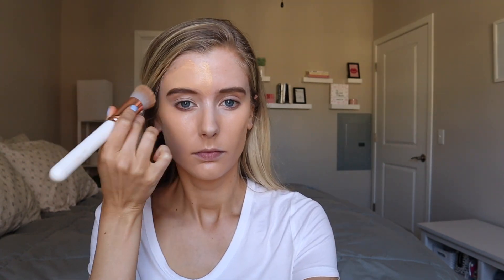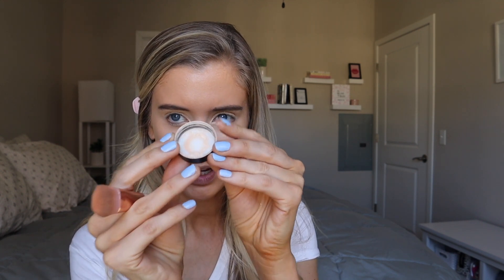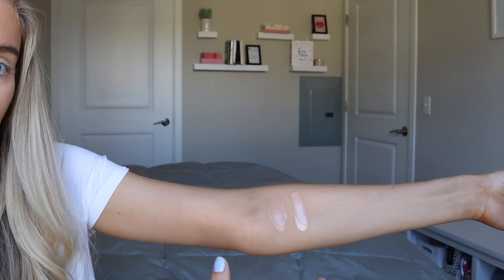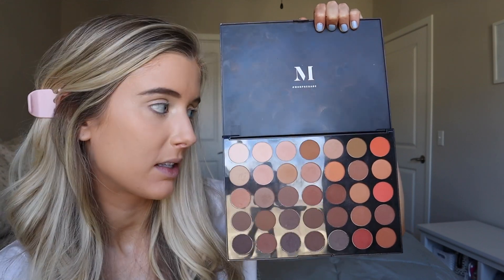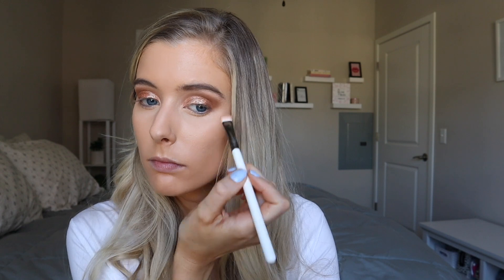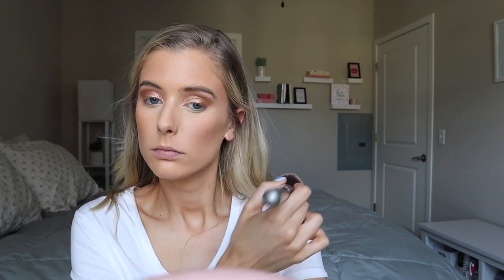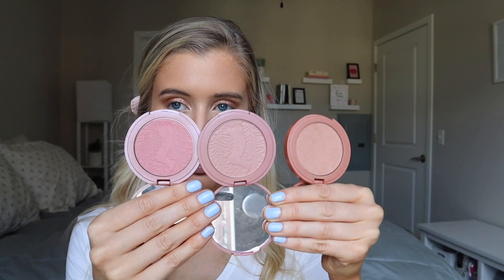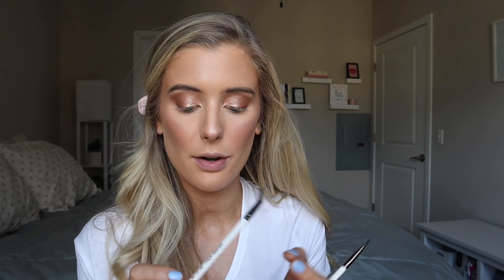Skin Undertones + Makeup Tutorial | How to find the right foundation shade for your skin tone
✖ SHOP MY FAVES & SAVE:
□ YESSTYLE DISCOUNT (& “ABBEYYUNG” for extra discounts)

TIMESTAMPS:
1:50 - Tutorial begins
4:41 - How to find your foundation shade
11:27 - Foundation shade arm swatches (undertone comparison)
15:00 - Eyeshadow arm swatches (undertone comparison)
19:39 - Bronzer (undertone comparison)
22:00 - Blush (undertone comparison)
23:51 - Highlight (undertone comparison)
23:56 - Lipstick (undertone comparison)

MAKEUP + BRUSHES:
MAKEUP:
-Foundation Used: Lancome Teint Idole Ultra Wear Foundation- 370 BIS W
-Foundation Shown:
* Cool: 220 Buff C
* Neutral: 260 BIS N
* Warm: 270 BIS W
-Concealer: Too Faced Born This Way Multi Use Sculpting Concealer-  Natural Beige, Vanilla, Shortbread
-Under Eye Setting Powder: Makeup Revolution Luxury Baking Powder- Banana
-Face Setting Powder: Wet N Wild Photo Focus Loose Setting Powder- Banana
-Eyeshadow: Morphe 35OM Palette & Makeup Revolution Colour Book Story Palette- CB02
-Shimmer / Lid Spray: Milani Make It Last Setting Spray
-Bronzer Used: Undone Beauty 4 in 1 Radiance Palette (Bronzer & Highlight Palette)
-Bronzer Shown:
* Cool: Too Faced Chocolate Soleil Bronzer- Medium/Deep
* Neutral: Benefit Hoola
* Warm: Morphe GlamaBronze- Icon
-Blush Used: Creme Shop Mon Cheri Powder Blush- Rose Day
-Blush Shown:
* Cool: Tarte Amazonian Clay Blush- Dazzled
* Neutral: Tarte Amazonian Clay Blush- Exposed
* Warm: Tarte Amazonian Clay Blush- Sensual
-Highlighter: Jaclyn Hill Cosmetics Accent Light Highlight Palette- The Flash
-Eyeliner: Maybelline Lasting Drama Gel Liner- Blackest Black
-Mascara: Benefit Bad Gal Bang Mascara & Maybelline The Falsies Lash Lift
-Lipstick Used: Wet N Wild Mega Last High Shine Lip Color- Clothes Off
-Lipstick Shown:
* Cool: Wet N Wild Mega Last High Shine Lip Color- Mad for Mauve
* Neutral: Wet N Wild Mega Last High Shine Lip Color- Clothes Off (Neutral Undertone)
* Warm: Wet N Wild Mega Last High Shine Lip Color- Bellini Overflow (Warm Toned)

BRUSHES:
FACE-
-Foundation Brush: EIGSHOW Flat Kabuki Brush- F614
-Concealer Brush: Morphe M708
-Under Eye Powder: EIGSHOW Brush- From Vegan Rose Gold 10pc Set
-Face Powder: Sigma F30
-Bronzer Brush: IT Cosmetics Airbrush Powder Wand Brush #108
-Nose Shadow: EIGSHOW Nose Shadow Brush E822
-Blush: IT Cosmetics Blush Brush
-Highlighter: Morphe M501
-Liner: EIGSHOW Angled Eyeliner Brush E835 & Bent Eyeliner Brush E820

EYES-
-Eyeshadow Crease Brush 1: Sigma E40
-Eyeshadow Crease Brush 2: EIGSHOW Blending Brush E812
-Eyeshadow Crease Brush 2: EIGSHOW Blending Brush E811
-Eyeshadow Lid Shimmer Brush: EIGSHOW Eyeshadow Brush
-E828 Eyeshadow Brow Bone Highlight Brush: EIGSHOW Eyeshadow Brush E831

This get ready with me makeup tutorial is an in depth explanation on how to figure out your skin undertone. Finding the right foundation match for you is more than just choosing between fair, light, medium, deep, and dark. I am a freelance makeup artist and have been doing makeup on others for years, so I have a lot of expertise to share about makeup in this GRWM video! I explain the difference between cool, neutral, warm, and olive undertones and how to identify which undertone you are. I talk through the colors that can help you identify your undertone (yellow= warm undertones, pink  = cool undertones, green or gray = olive undertones, and neutral= in between yellow, gold, peach (warm) and pink, gray, blue (cool)). I also explain how to enhance your natural beauty by choosing makeup that complements your skin tone and undertones, and shades to avoid that will clash with your skin tones. If you’re trying to figure out what your foundation shade match is and want to know how to create a flawless, seamless & cohesive full face of makeup, this demo is perfect for you!